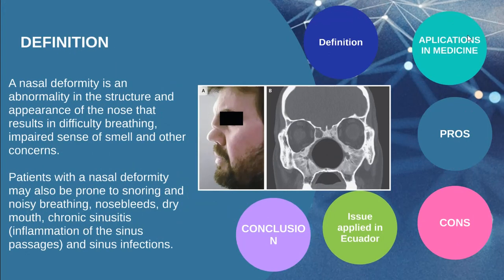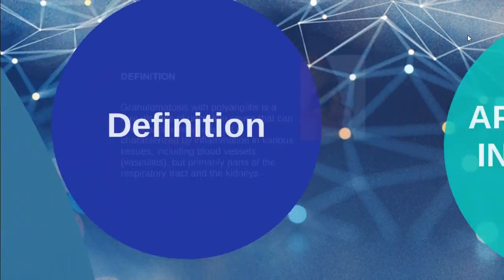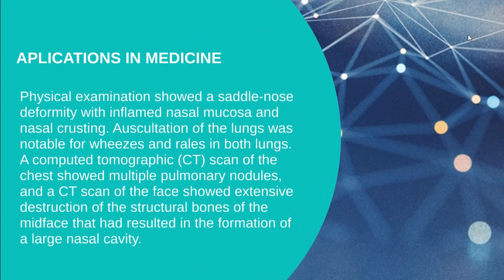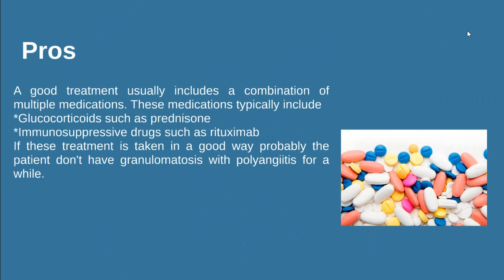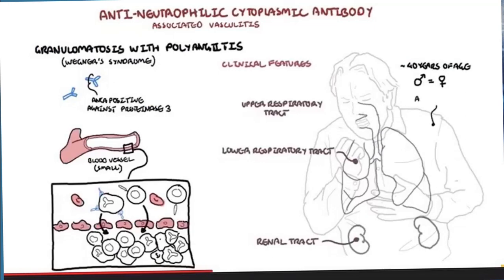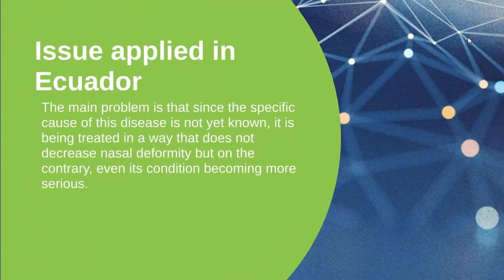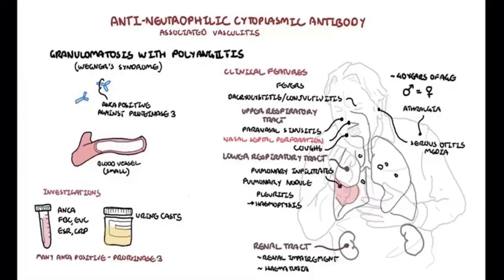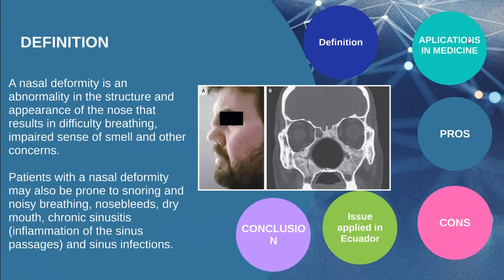Nasal deformity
proyecto